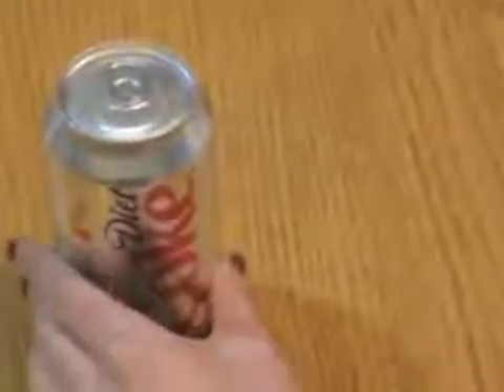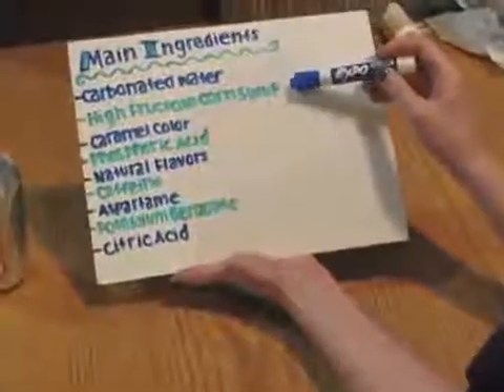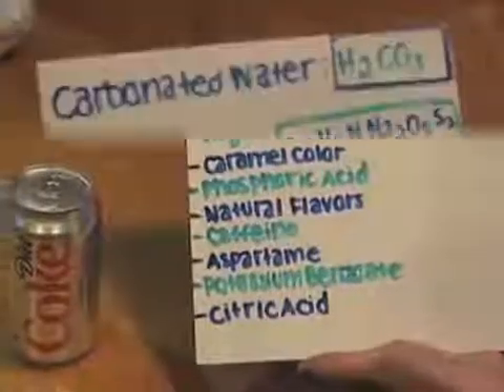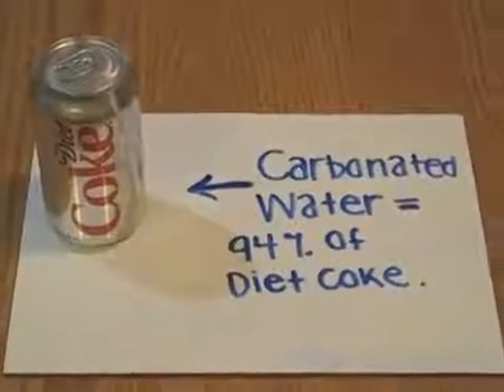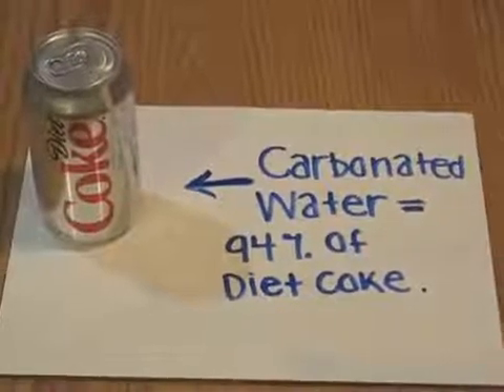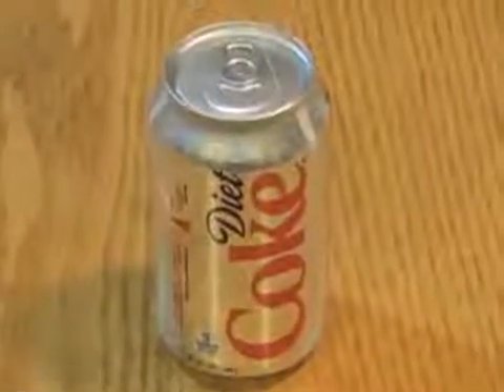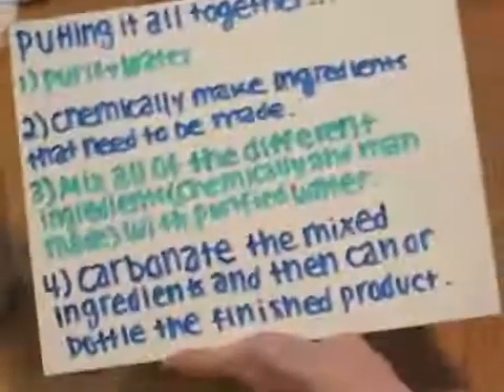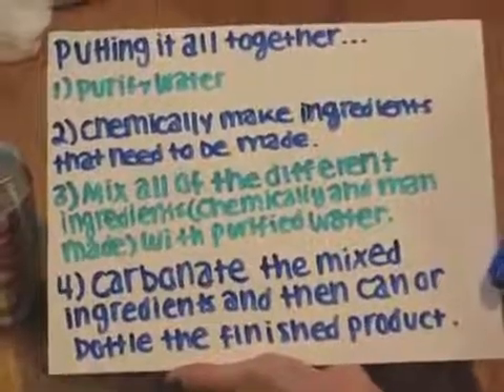The Chemistry of Diet Coke - Annelise G